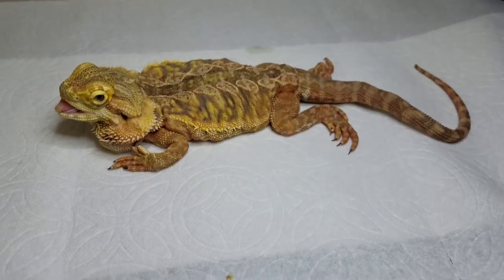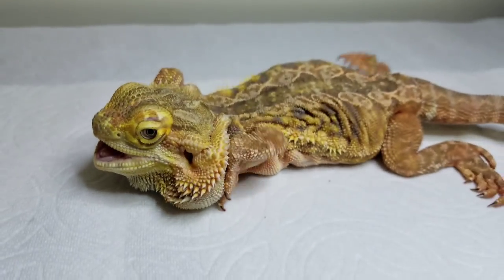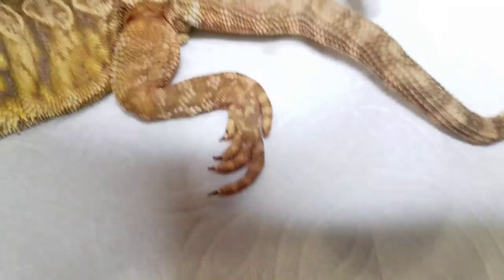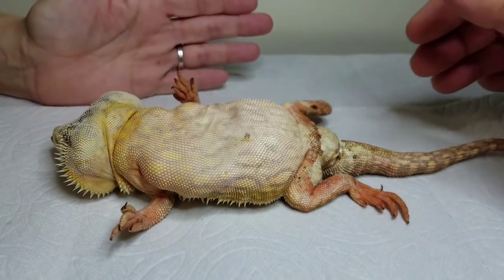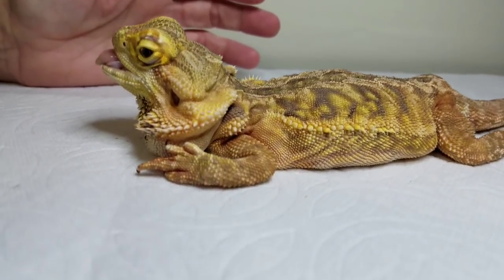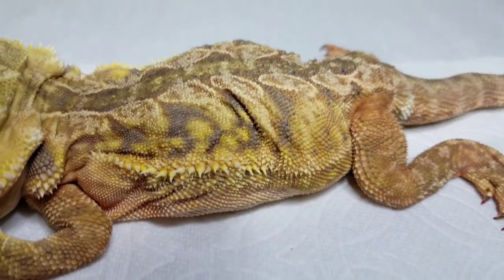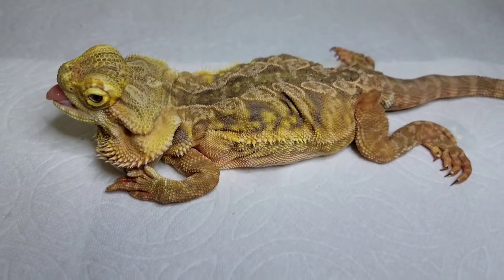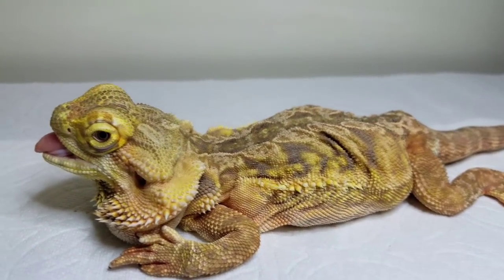Metabolic bone disease bearded dragon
A 5 year old bearded dragon we took in today with a very severe case of MBD. This is a perfect example of why you should always do research before obtaining a pet to ensure you know ho to properly care for them.